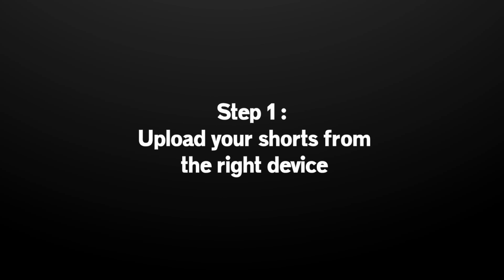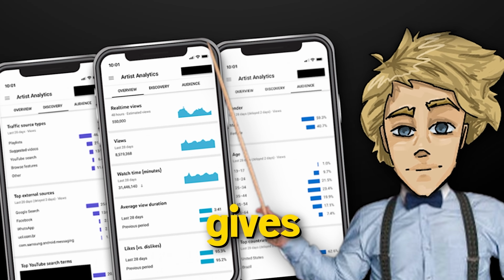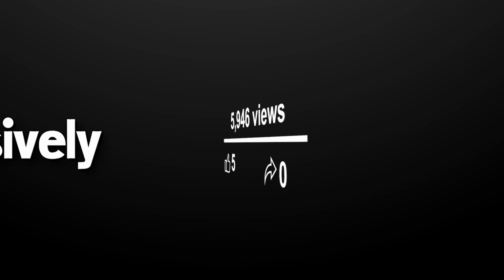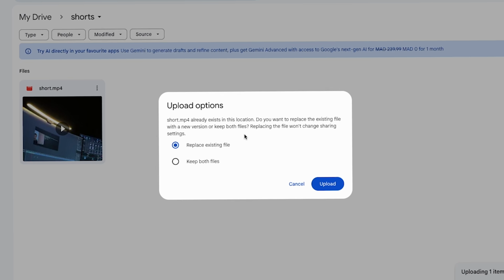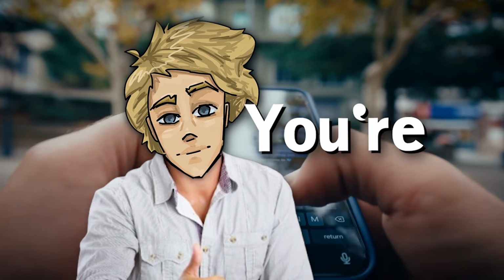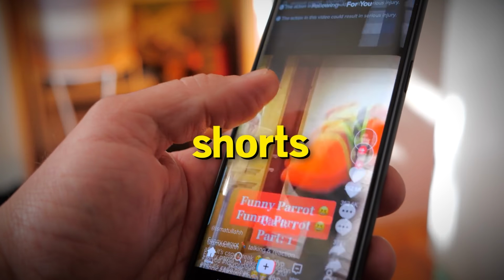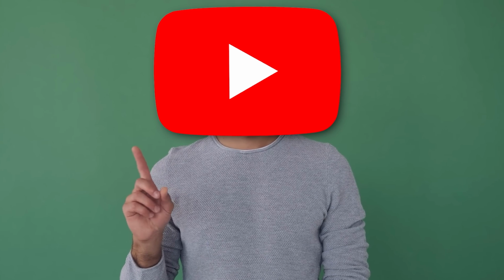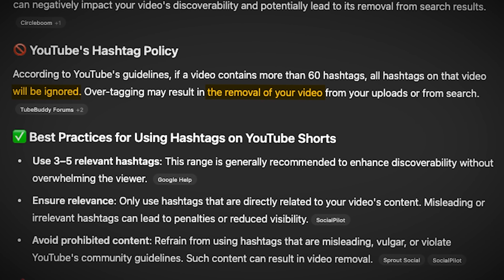The RIGHT Way to Upload Shorts in 2026 (For Fast Growth)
How to get views on youtube shorts, zero views youtube shorts.